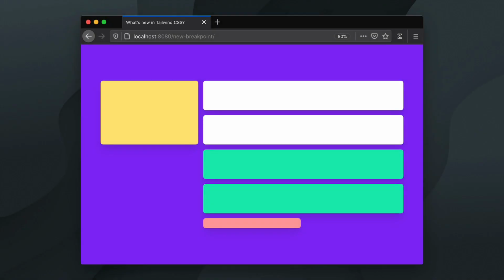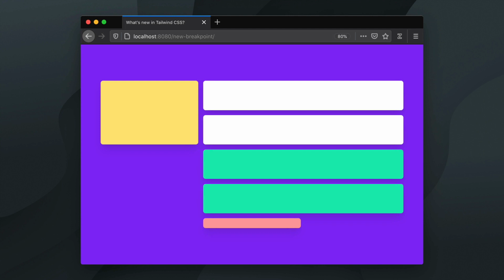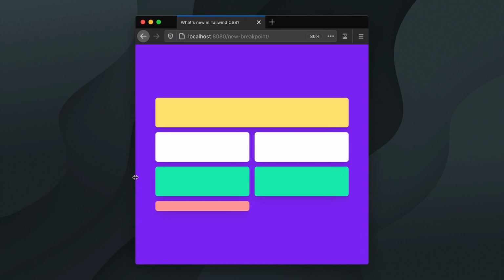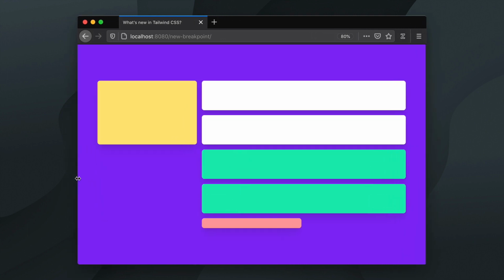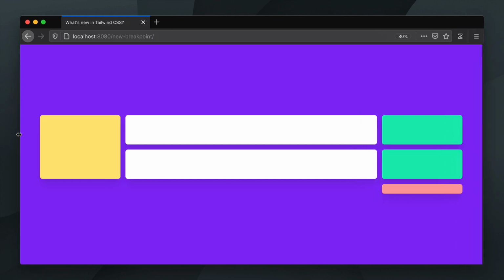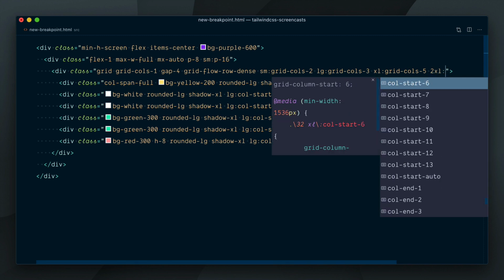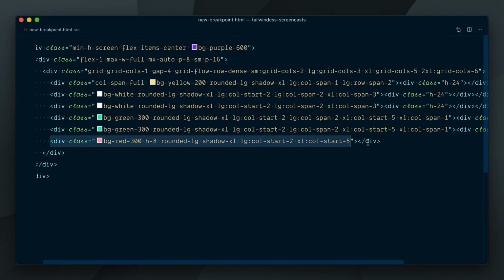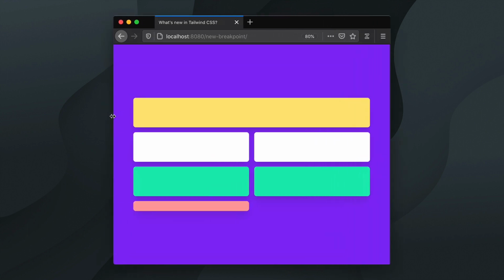New Extra-Wide Breakpoint – What's new in Tailwind CSS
Tailwind CSS v2.0 includes a brand new "2xl" breakpoint for targeting wide desktop screens. Let's play with it a bit!